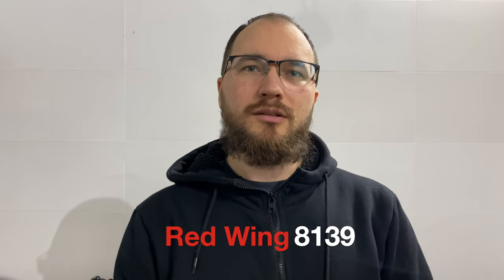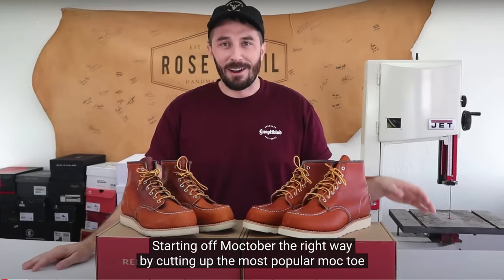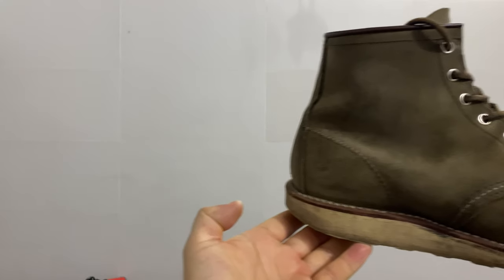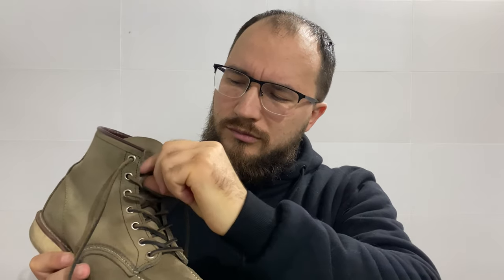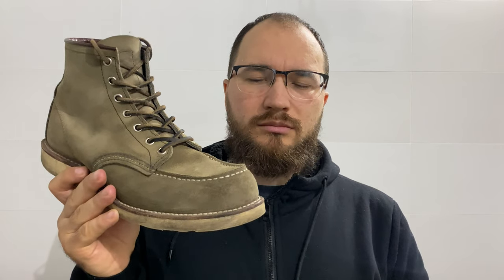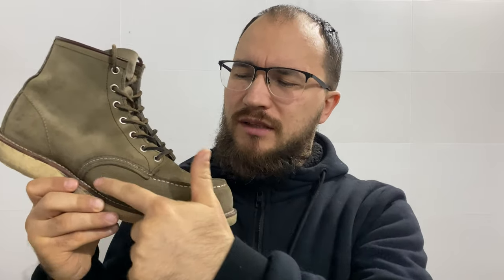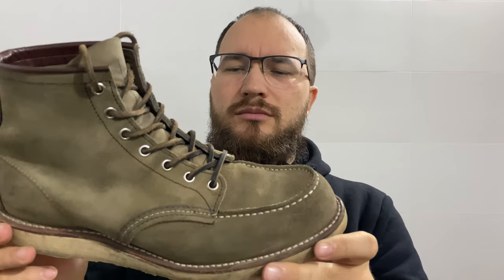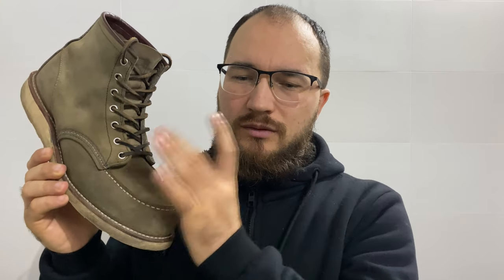Whats wrong with Red Wing 8139 Moctoe boots? 1 year update!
I bought @RedWingShoeCompany @REDWINGJAPAN  boots after @RoseAnvil cut them. Go see his video for internal constuction!
time codes:
00:00 intro
00:26 good about moc toe boots
02:50 bad things about moc toe
07:20 ugly pricing of a used boot
08:45 ugly breakin period If you need handyman use TaskRabbit - Need help with a task? Hire me on TaskRabbit and get $10 off your first task. Check out my skills: I just invited you to earn with Uber. Earn at least $470 for your first 110 deliveries in 30 days.